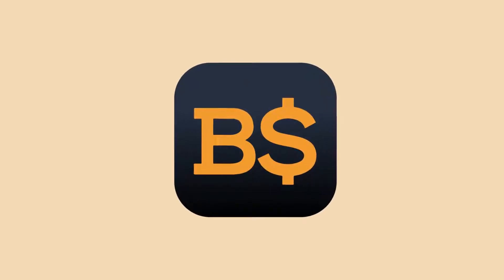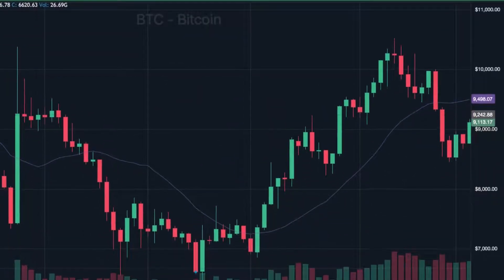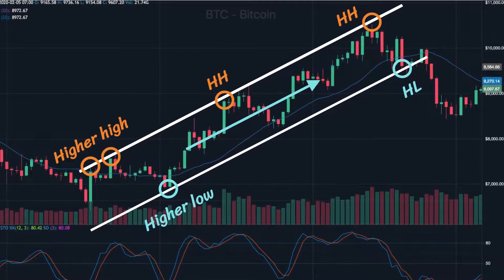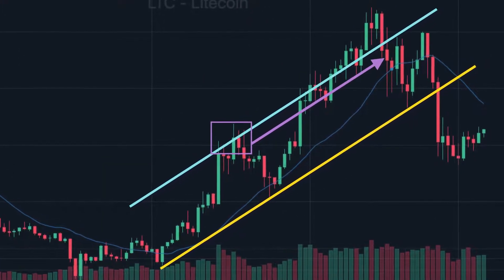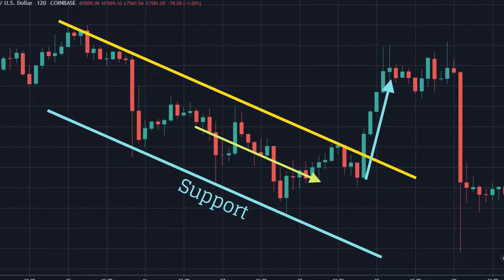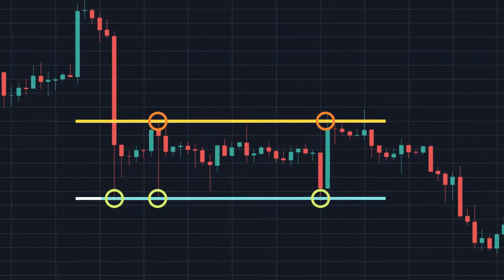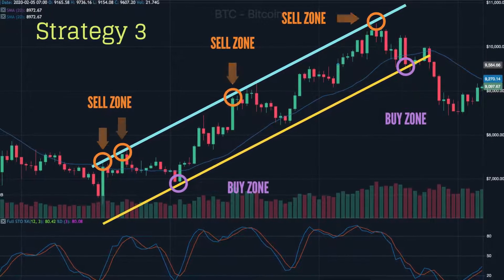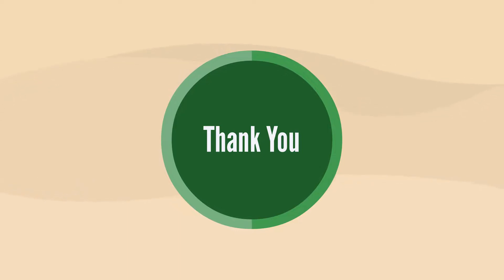Price Channel - Technical Analysis for Crypto & Stock Trading | Bitscreener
Welcome to Bitscreener. This video presents: Price Channel.

Price Channel is a commonly used continuation pattern, formed when prices oscillate between two parallel lines.

A Price Channel consists of two parallel lines: a Main Trend Line and a Channel Line.

Three main types of Price Channel include: Bullish Price Channel, Bearish Price Channel and Horizontal Price Channel.

This video also answers following questions:
- How do you use price channel indicator?
- What is the stock channel?
- How do you draw a channel line on a stock chart?
- How do you calculate stock breakouts?